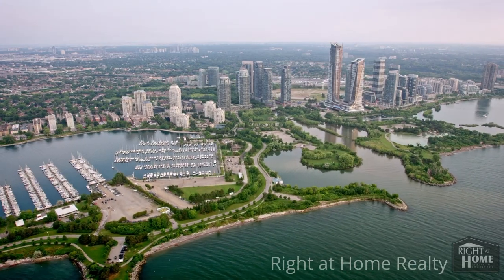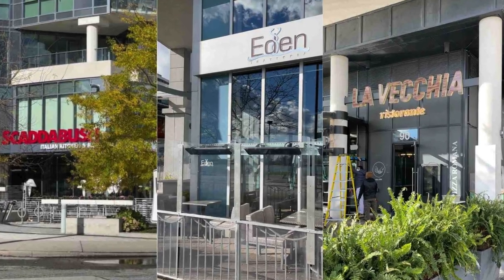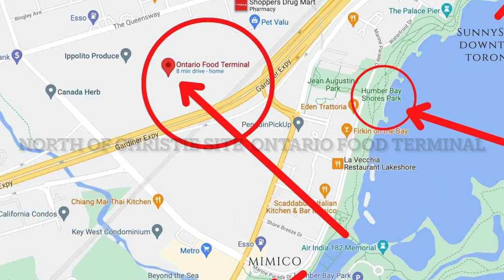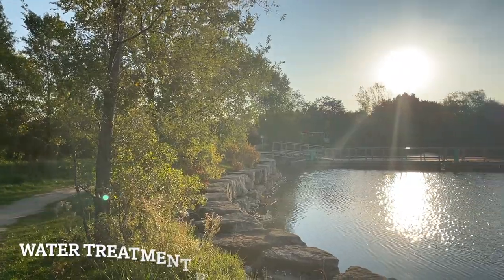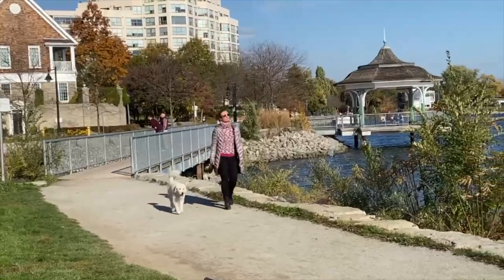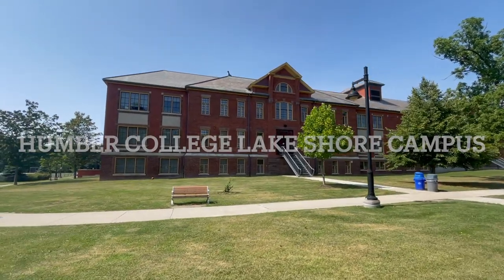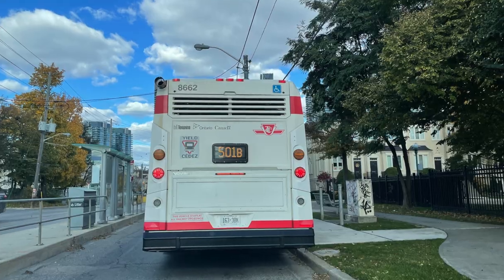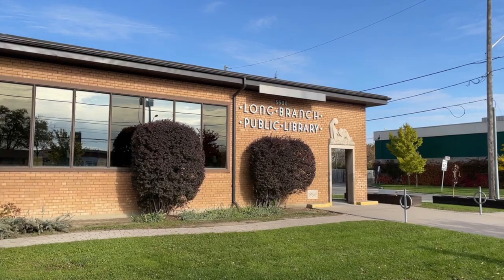Relocating to Etobicoke Waterfront - Four Fabulous Areas - New Toronto, Long Branch, Mimico, Humber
Good things to know about relocating to Etobicoke (Toronto) Waterfront.   Let me share with you what is great about living in Etobicoke along the Waterfront in Humber Bay, Mimico, New Toronto, and Long Branch.  Check out the Relocation Guide below is very helpful.

VIDEO CHAPTERS
0:00 Introduction to Etobicoke
1:11 Humber Bay Area in Etobicoke
2:09 Where the Gardiner Express runs through Etobicoke
2:28 Just East of Etobicoke is the Sunnyside Park Pavillion
3:16 Have a short view of the Butterfly Garden in Humber Bay
4:02 Overview of Mimico, Etobicoke
4:23 Check out the Sailing Clubs
5:35 Information on New Toronto, Etobicoke
6:32 Information Long Branch, Etobicoke
7:13 Have a quick car tour through Long Branch, Etobicoke

Interested in knowing what the costs are for Housing in Toronto West Etobicoke including Historic costs select here:

Maureen Reed is a REALTOR® that serves areas throughout the Great Toronto Area.  With a special focus on Etobicoke's waterfront. Helping buyers who are relocating to our wonderful neighbourhoods and assisting sellers in making an enjoyable sales experience and move.

And now for the legally required licensing information:
Right at Home Realty
11 Capreol Court
Toronto, Ontario
M5V 3Z6